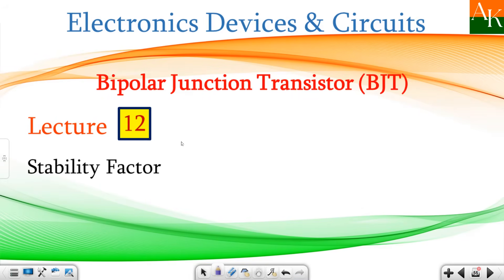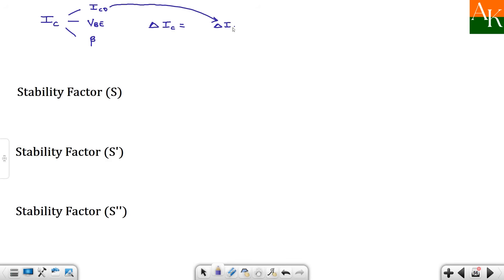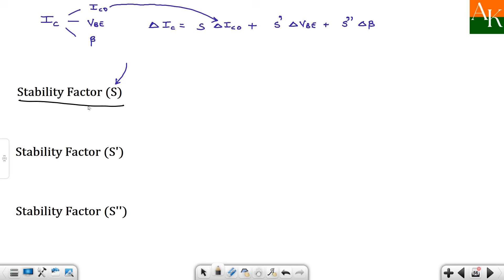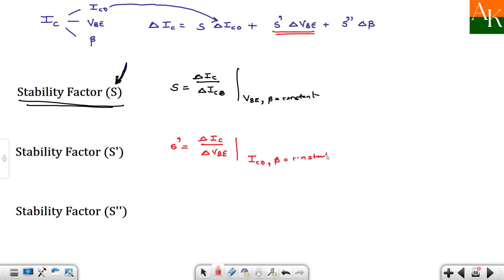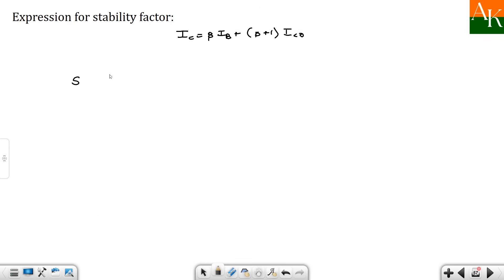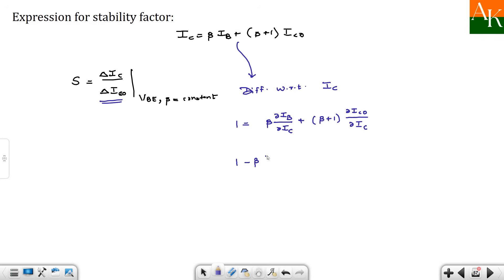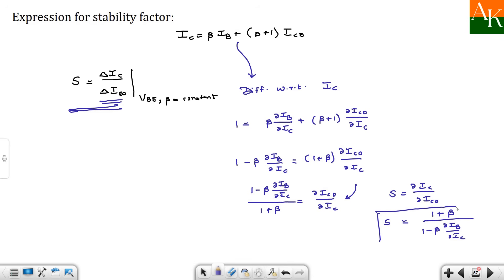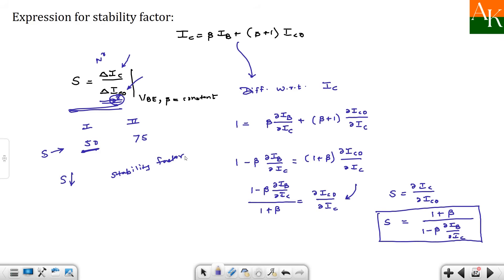Lect 12 Stability Factors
In this video lecture, an expression for stability factor (S) has been derived from the expression of collector current. Three stability factors S, S’, S’’ are discussed in brief.